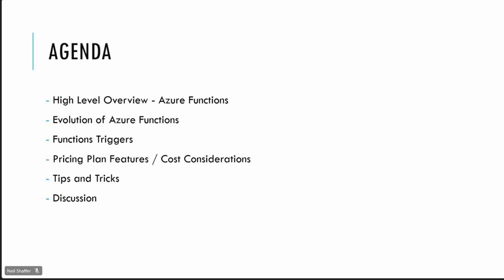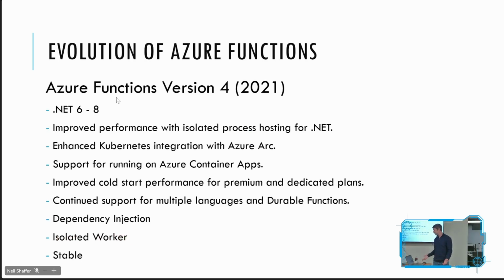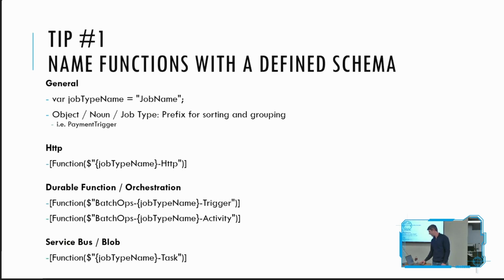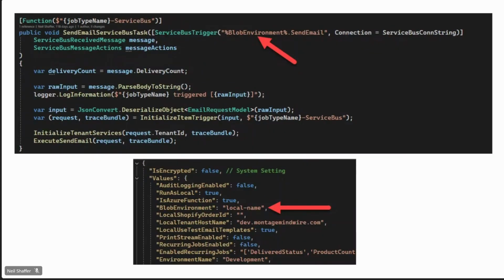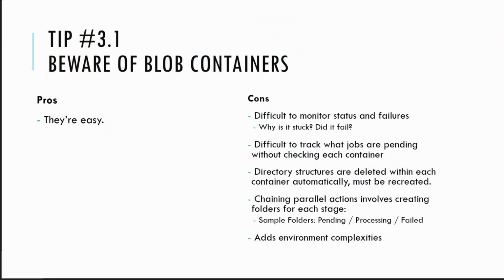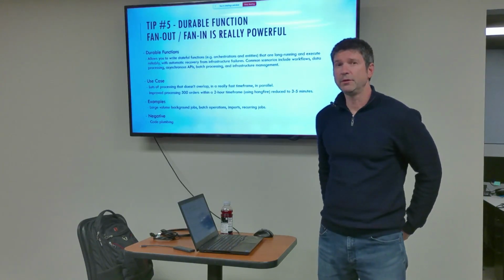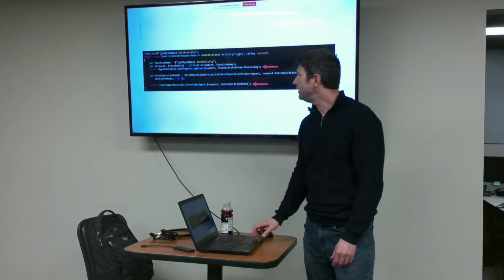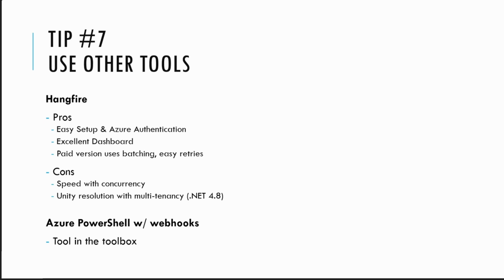Azure Functions: Pitfalls and Best Practices - April 2025 Meetup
Neil Shaffer, architect lead for Gilson Graphics, will lead us through a session that explores common pitfalls when developing Azure Functions and shares practical best practices to build robust, efficient, and scalable serverless applications on Azure. Learn from real-world experiences to enhance your Azure serverless development skills and avoid common mistakes.

Neil Shaffer is the architect lead for Gilson Graphics, helping to transform the print age to the digital age. With more than a decade of experience, he led the team that wrote "Find a Doctor" at Spectrum Health and mentors for the Lowell Robotics club.